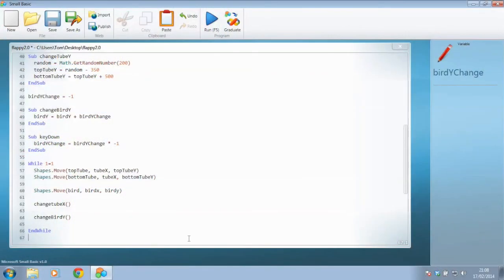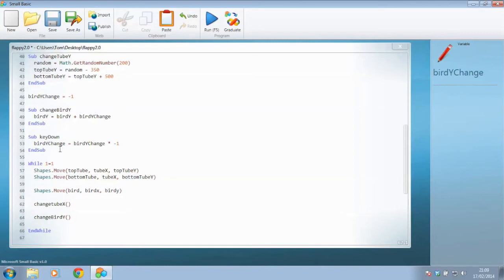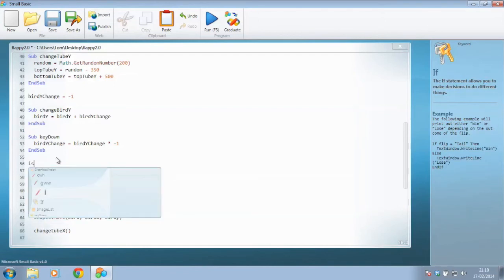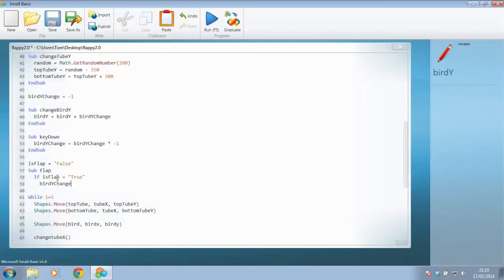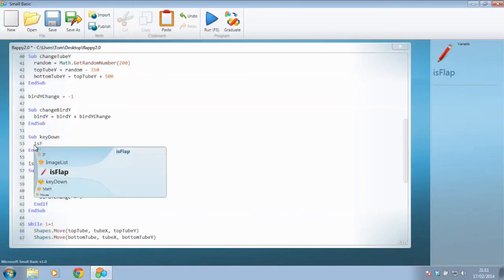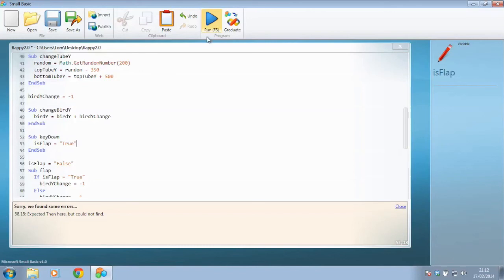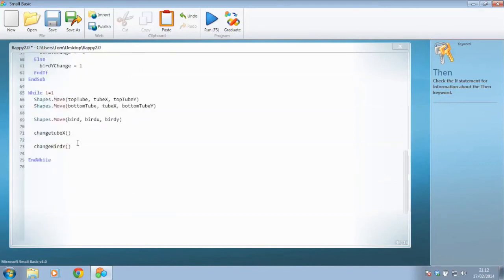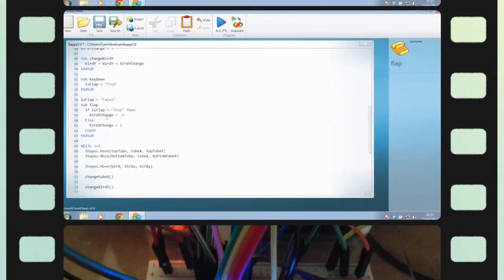Flappy Bird Benyon DIY 1 10